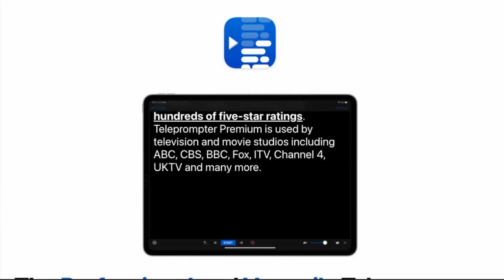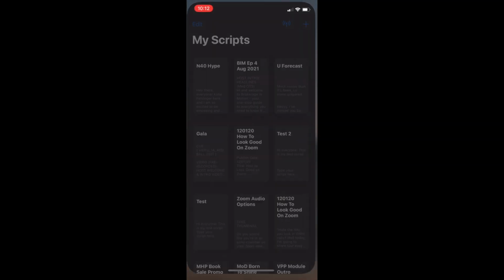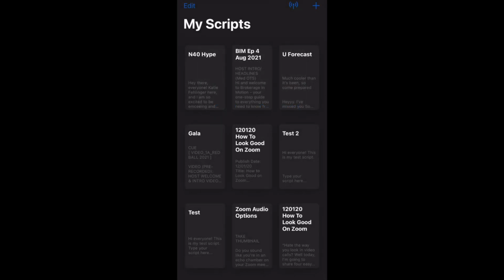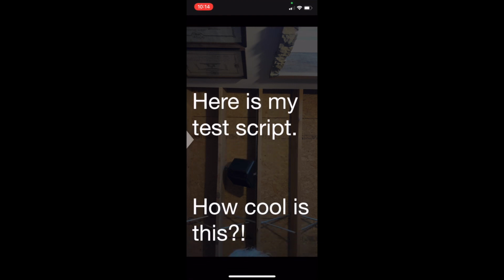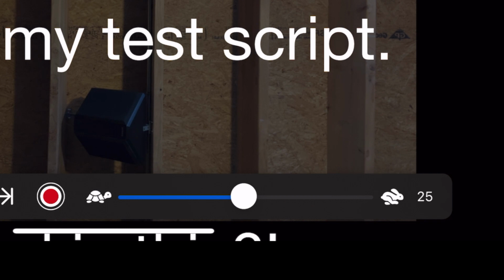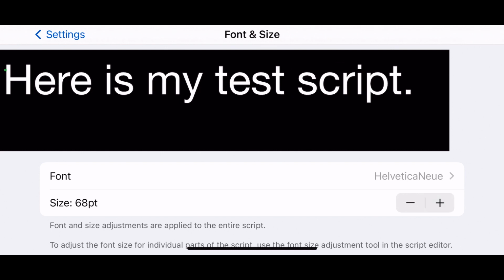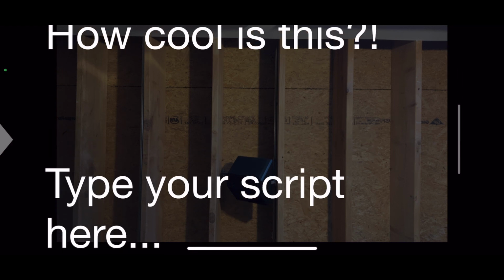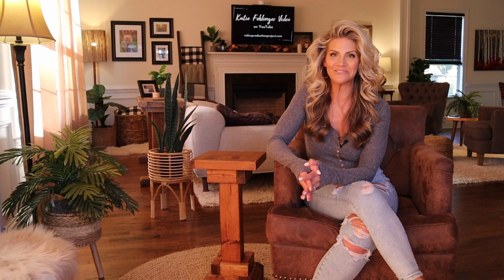My Favorite Teleprompter App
MY FAVORITE TELEPROMPTER APP: Using a teleprompter can be a game changer for your do-it-yourself videos. Katie Fehlinger gives you a walkthrough of Teleprompter Premium in this video with a mini Teleprompter Premium review. This teleprompter app for ipad, Teleprompter app for android, and Teleprompter app for mac comes with a free teleprompter version depending on your device. It’s the best teleprompter app and best teleprompter tool for specific use cases!

MY VIDEO EQUIPMENT KIT: